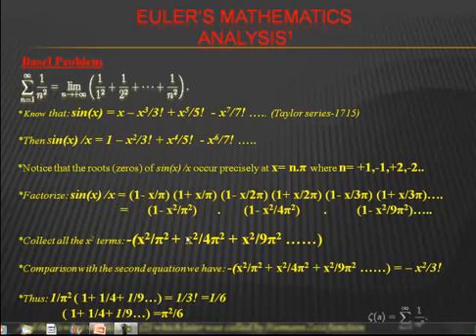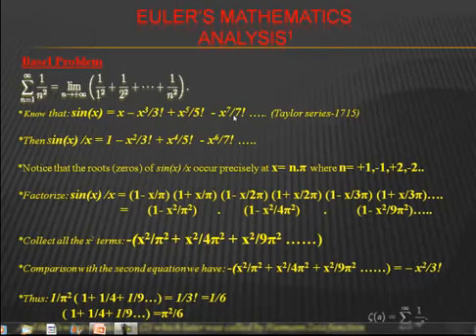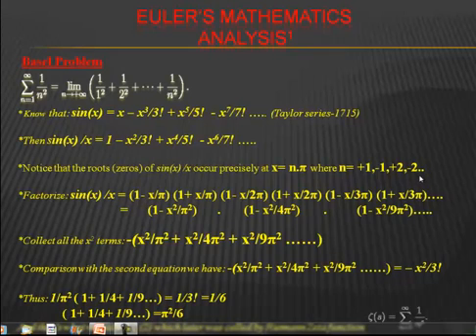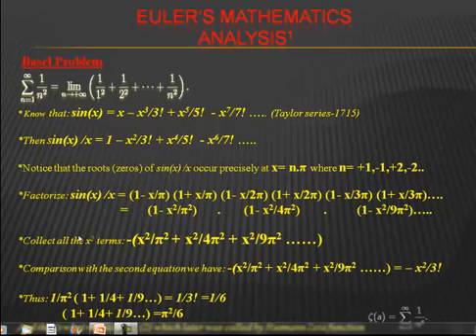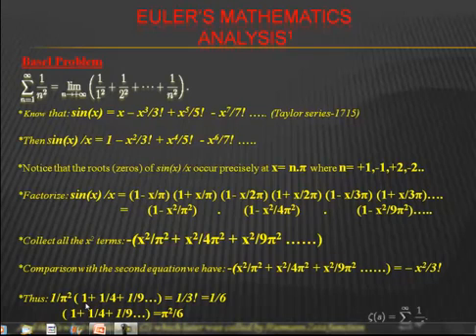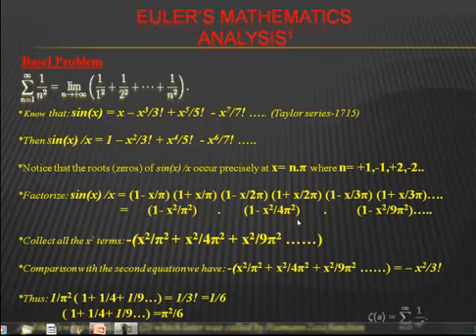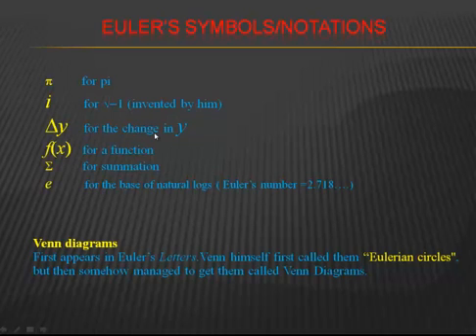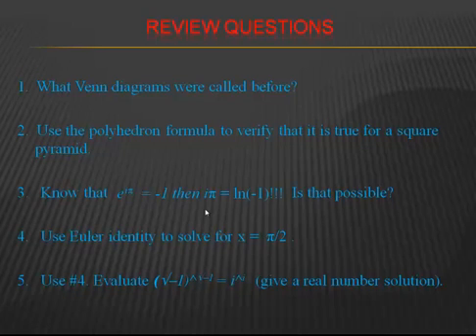Euler' Contributions to Mathematics.2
Part 2- My References:
3. http:--www-history.mcs.st-and.ac.uk-Biographies-Euler.html